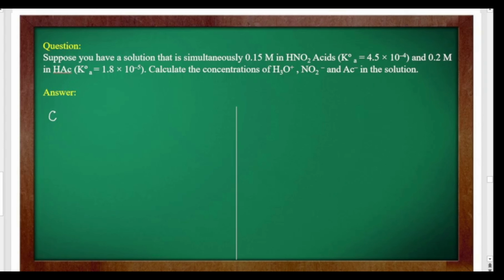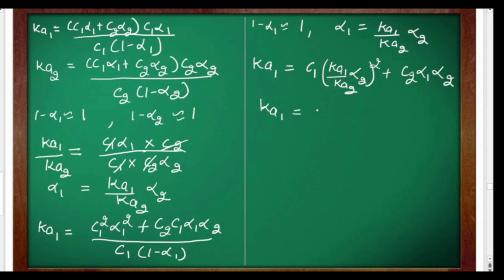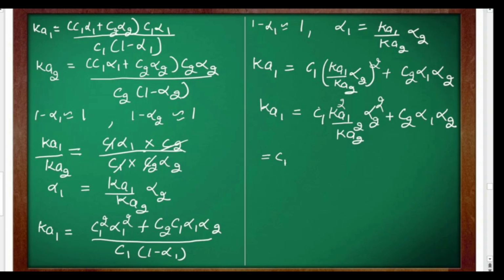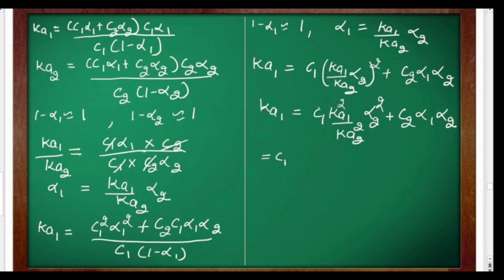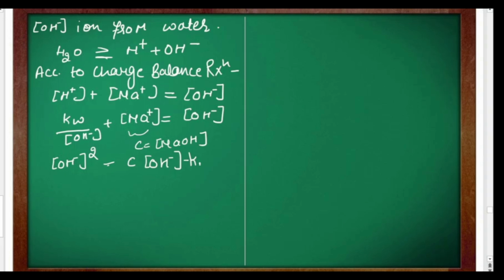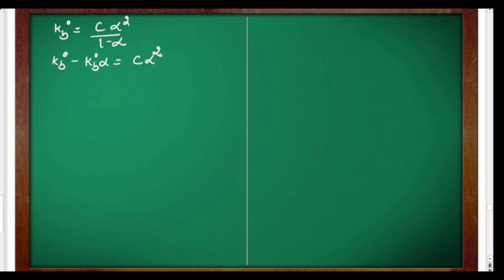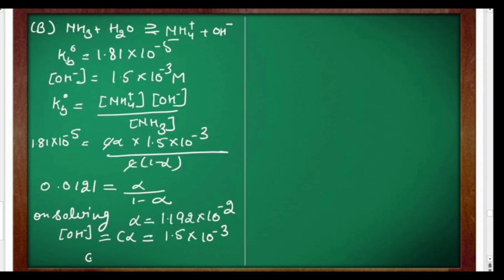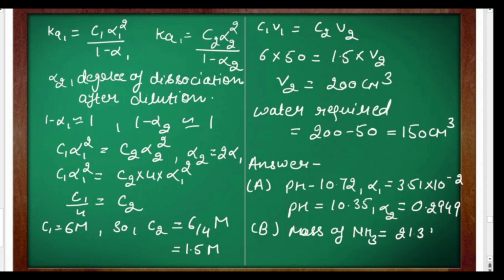Ionic Equilibria Lecture 03 unsolved numericals of KL Kapoor Vol (I)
unsolved numericals of KL Kapoor Vol (I)